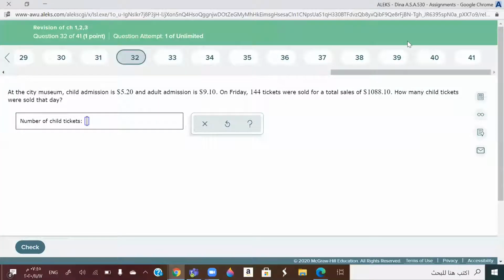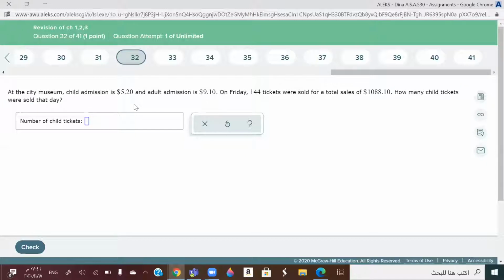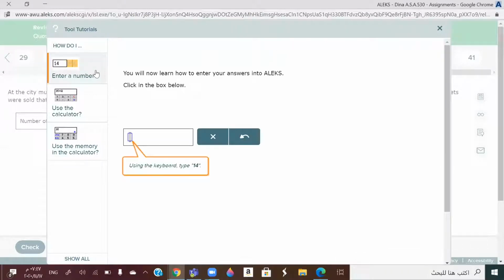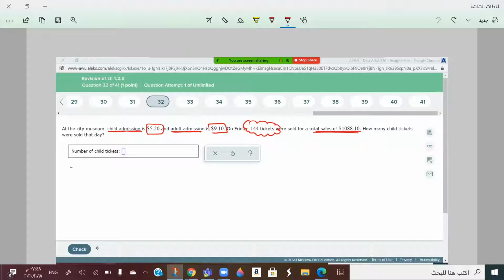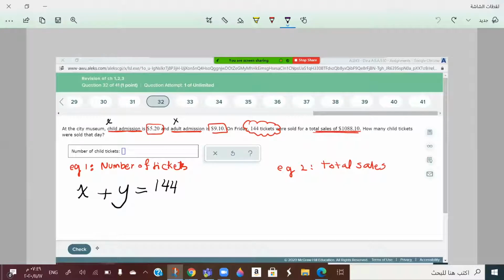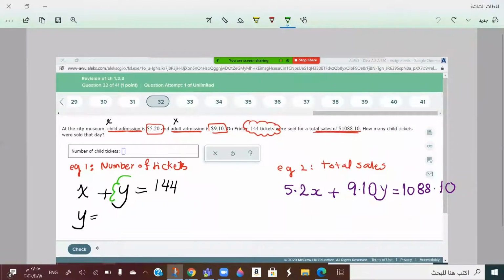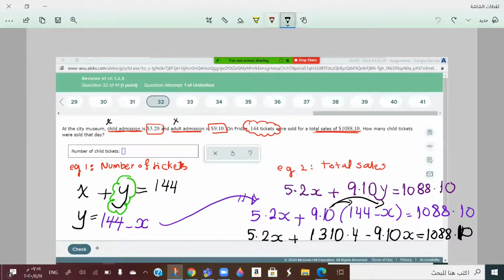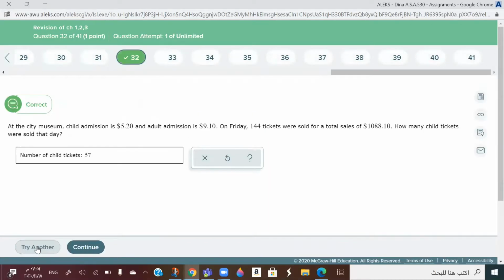ALEKS- Solving mixture problems involving systems of equations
Dear All, this video will help you to practice solving mixture problems as system of equations